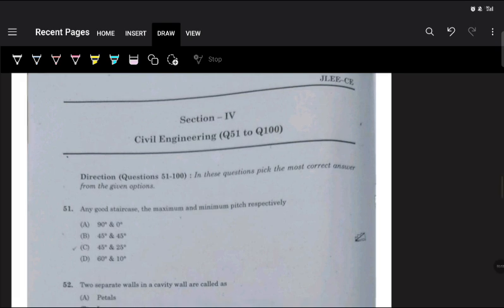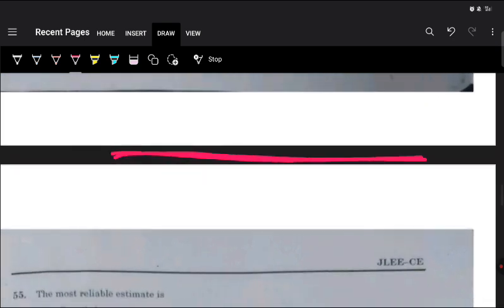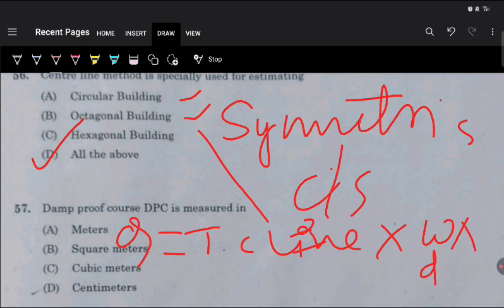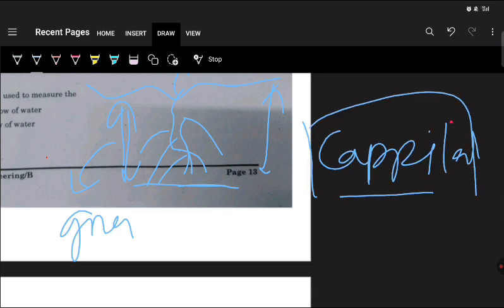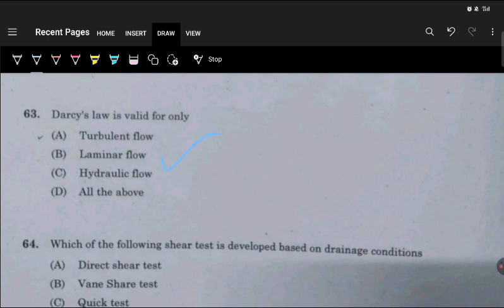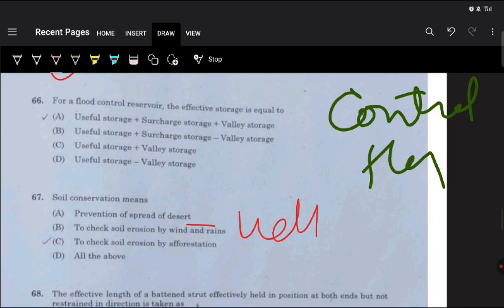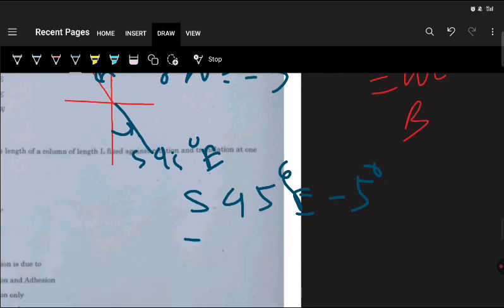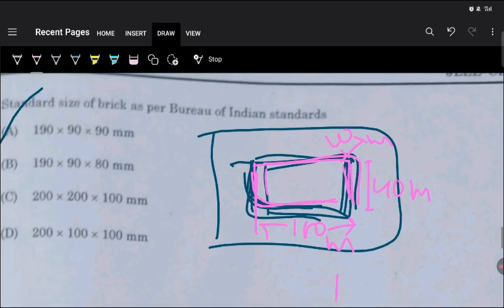ASSAM JLEE PYQ 2020 Detailed Solved Part-01 | Civil Engineering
In this video, I solved the JLEE previous year question paper 2020, covering key concepts and problem-solving strategies. Perfect for aspirants preparing for the JLEE exam 2025